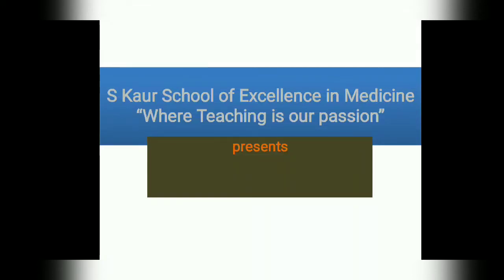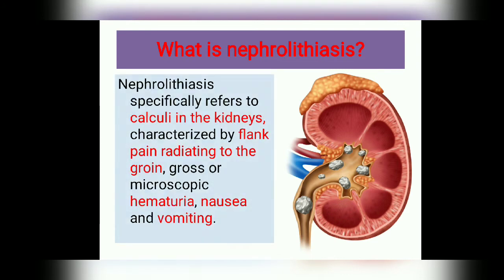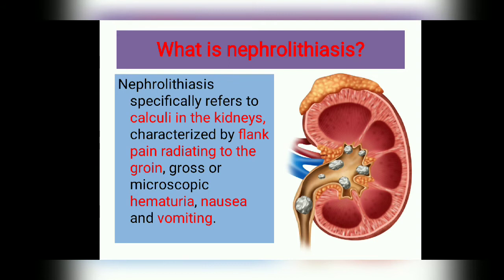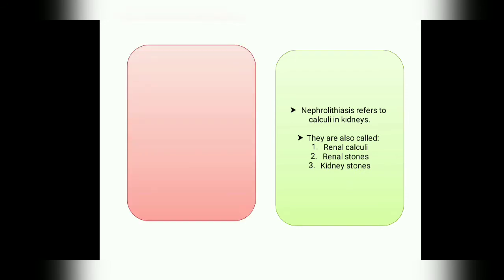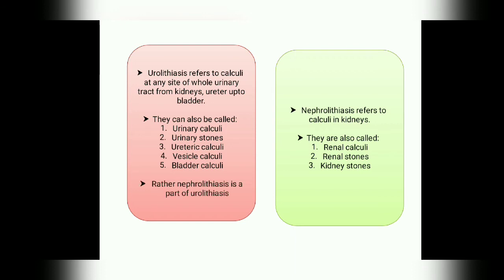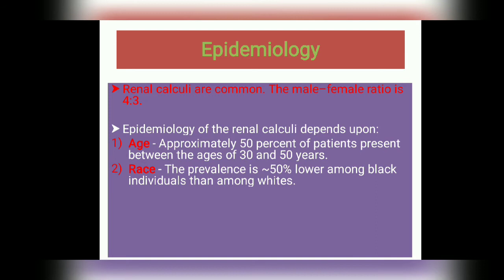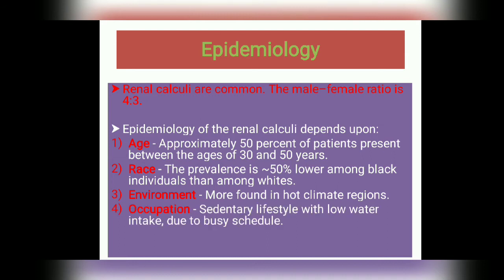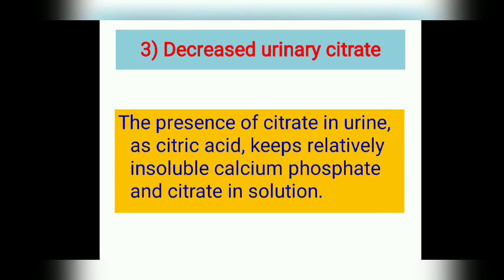Nephrolithiasis (Renal Stone, Renal Calculi, Kidney stone): {Part I}: Nephrology: Easy to learn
This is part I of Nephrolithiasis

In this video, We’ll learn:
What is Nephrolithiasis
Is Nephrolithiasis and Urolithiasis same?
Epidemiology
Aetiology
Types of stones

What Investigation to advice???

Our old and most favourite and watched video: How to interpret a report of thyroid function test???